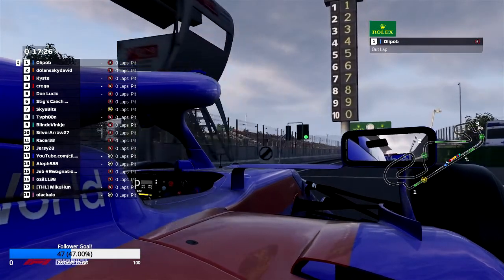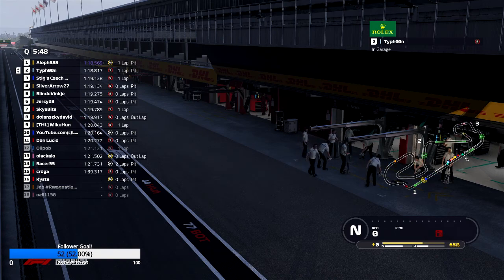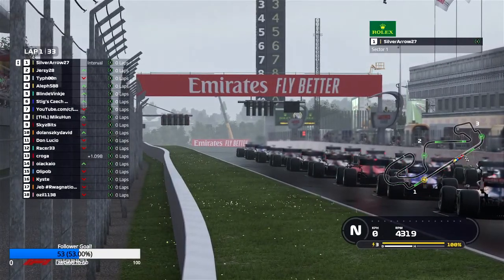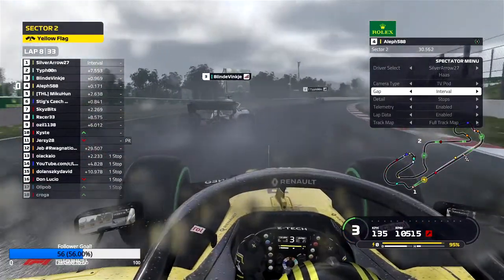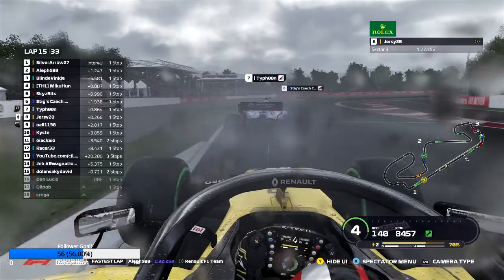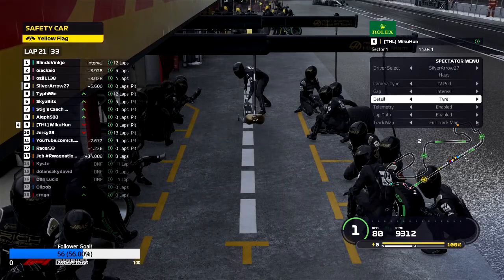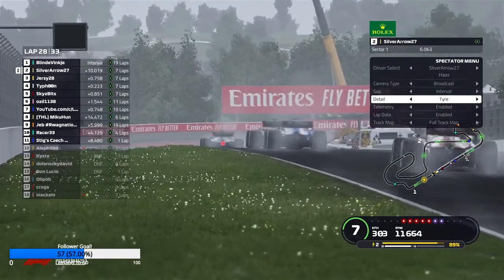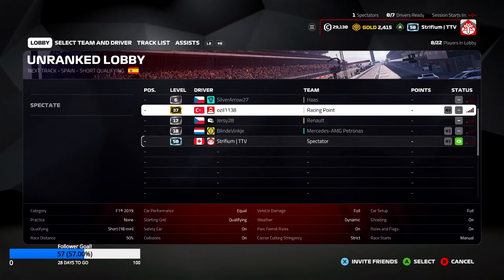F1 2019 ARL Round 6 League Race / Stream Commentary Highlights #2! January 31st 2020!!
ARL Round 6: Spain Stream Commentary! I got the opportunity to commentate this epic race today on stream, I hope everybody enjoyed the stream & the race!